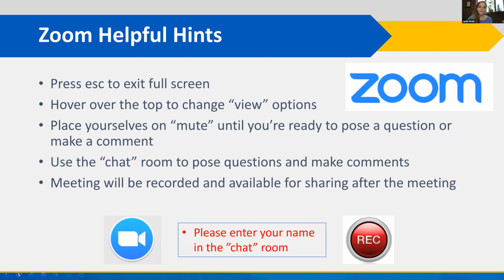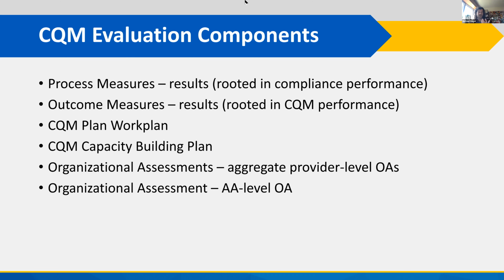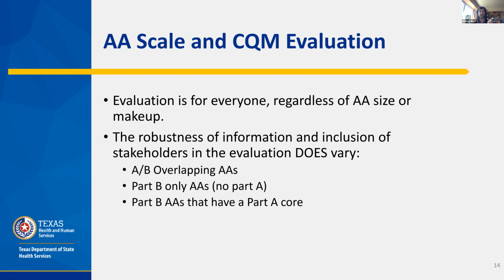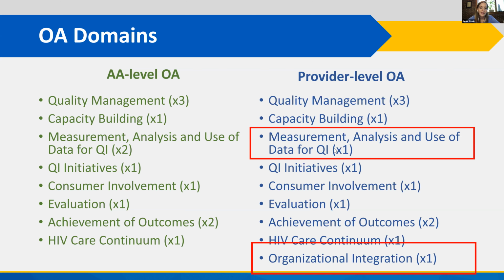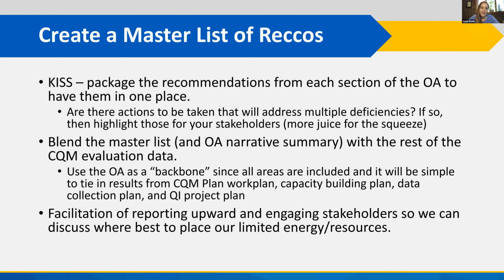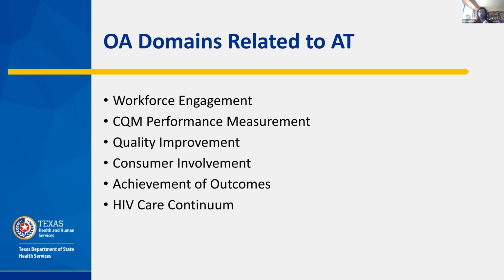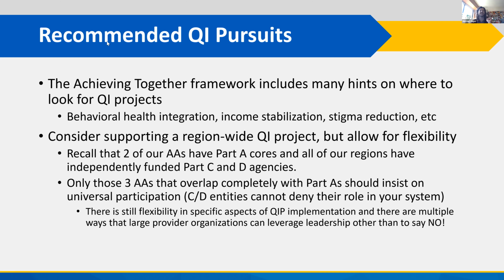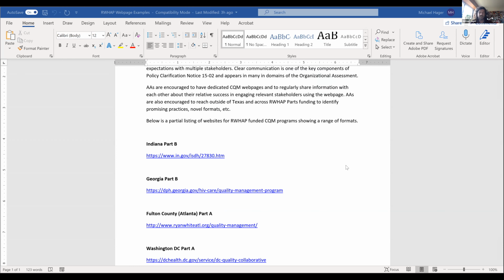Regional CQM Capacity Building and Evaluation | Texas DSHS RWHAP AA CQM Series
Fourth training session to advance Administrative Agency (AA) back-office strategies for regional Clinical Quality Management (CQM) enhancement. Drawing on the first three sessions, participants will be instructed on how to use the annual CQM Program evaluation process to drive bespoke enhancement of each region’s capacity for CQM and QI. Special focus will be placed on capacity-building across the AA for Achieving Together and US-EHE, including the engagement of AA staff and funded HIV provider organizations in just-in-time training.

Objectives:
1. Name common components of a CQM program evaluation.
2. Explain how the Organizational Assessment (OA) of the AA provides the backbone for regional CQM strategic development.
3. Describe the connection between AA-level and provider-level OA implementation.
4. Interpret results from OA scores for use in generating tools, trainings, and other needed supports for the AA and funded provider organizations as needed.
5. Apply Achieving Together as an overarching framework for regional CQM and QI strategy.